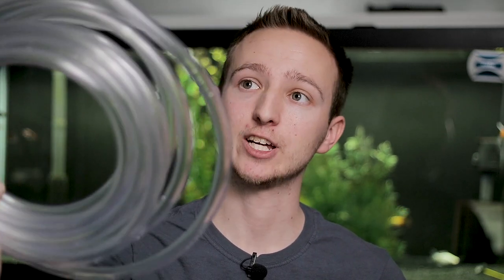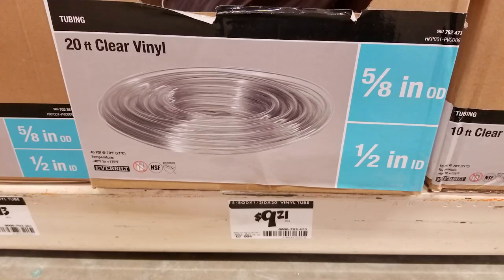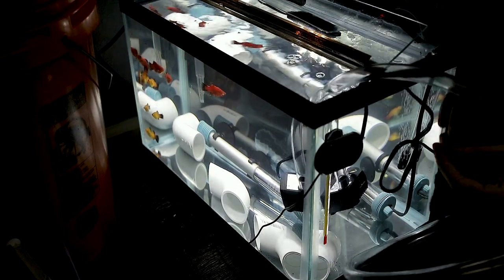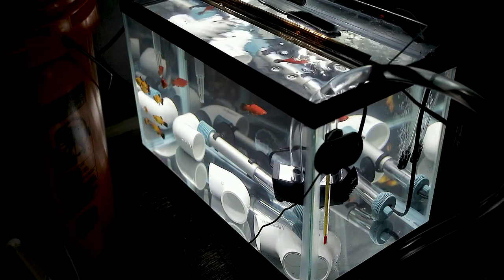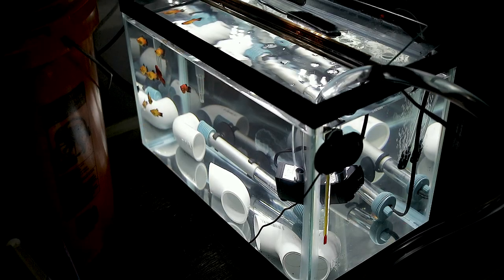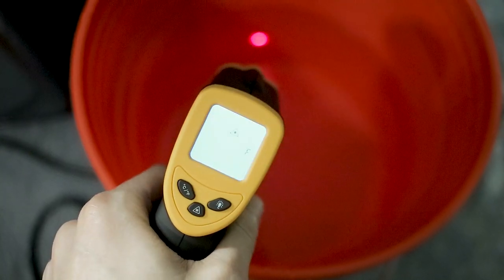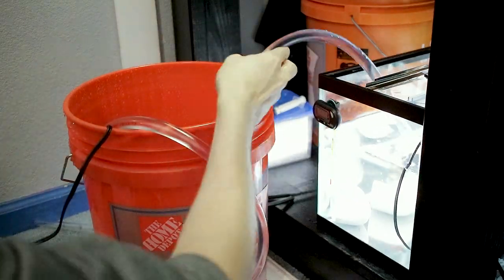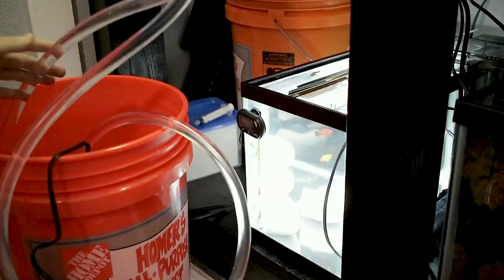How To Do Easy Water Changes For Less Than $20!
Water changes suck! Now you can do it easy, for less than $20!

Water Pump